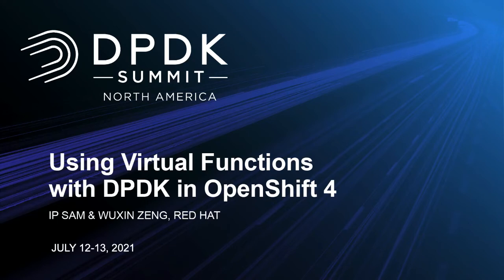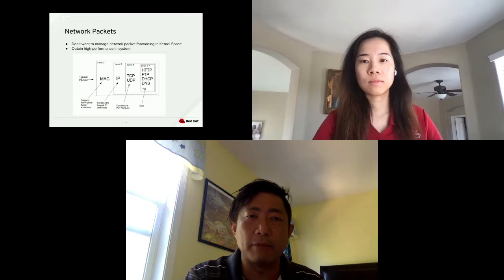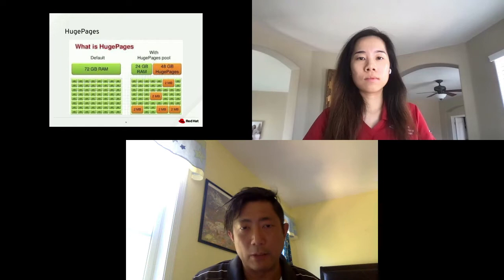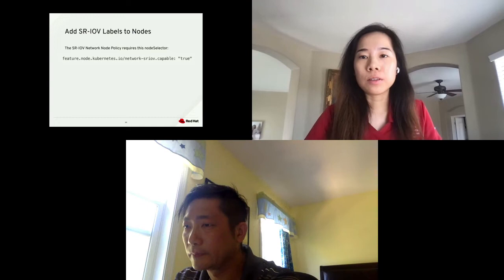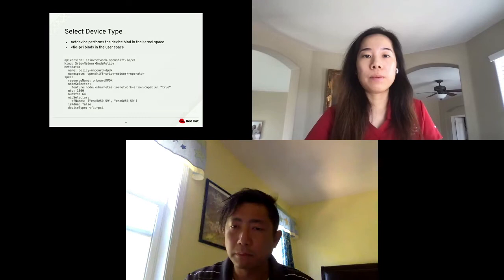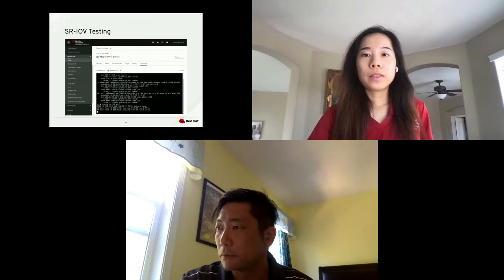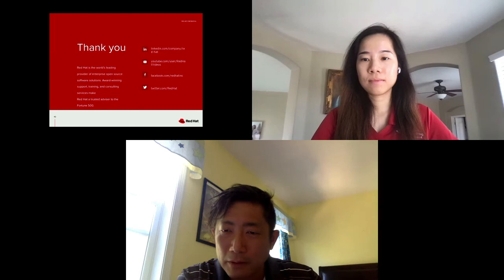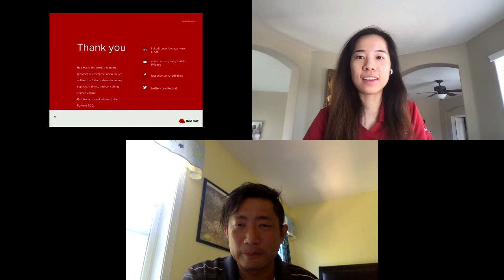Using Virtual Functions with DPDK in OpenShift 4 - Ip Sam & Wuxin Zeng, Red Hat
OpenShift 4 has a big leap forward with new features coming from CoreOS. In OpenShift 4, it is possible to use the DPDK libraries and attach a network interface (virtual function) directly to the pod. DPDK libraries offers to free up the Kernel space from interrupts by processing the work in User space. To simplify the application building process, we can leverage Red Hat's DPDK builder image from the Red Hat registry. This base image allows developers to build applications powered by DPDK. In this meeting, we will go over the OpenShift Architecture, the DPDK libraries, DPDK poll mode driver (PMD), and show examples using  virtual functions with DPDK in OpenShift.

For more info about DPDK, the Data Plane Development Kit that consists of libraries to accelerate packet processing workloads running on a wide variety of CPU architectures,